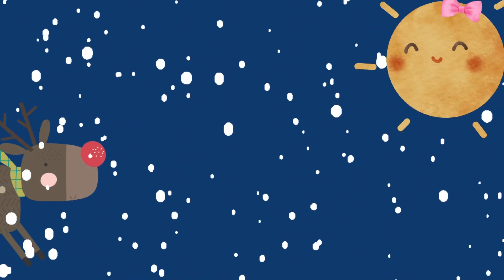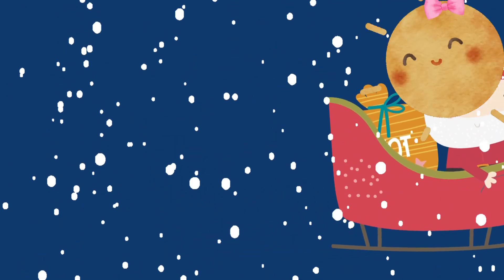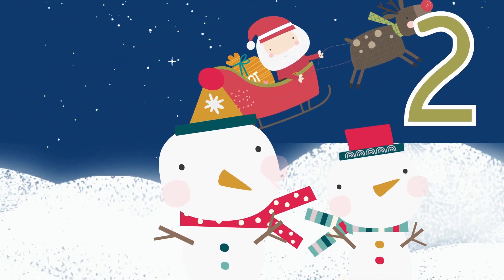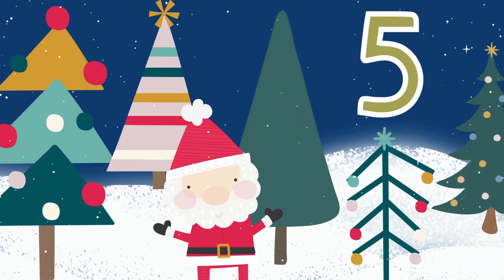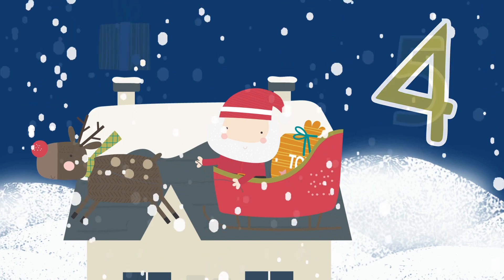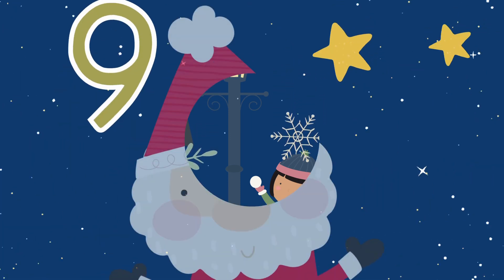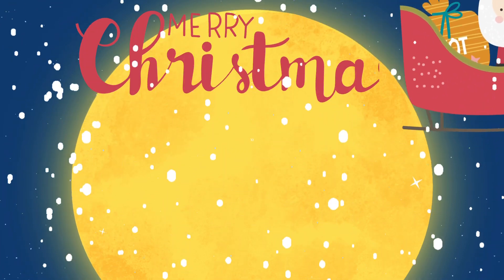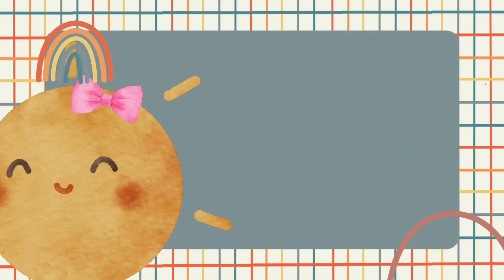COUNT TO 10 WITH SANTA! Learn to Count - Educational Videos for Toddlers, Preschoolers Kindergarten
Hi Little Sunshines! Can you help Santa as he counts everything he sees this Christmas? I wonder what he’ll find! Let’s go!